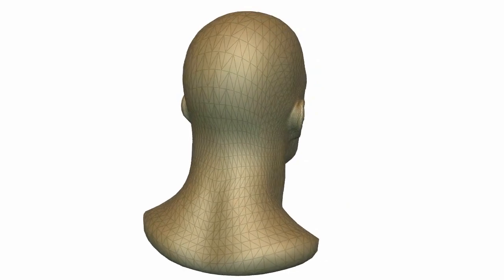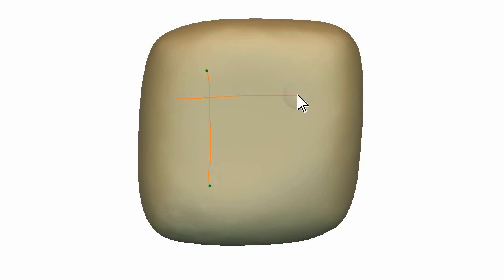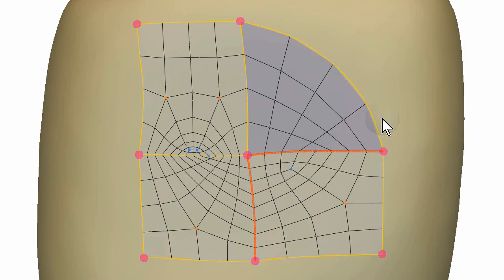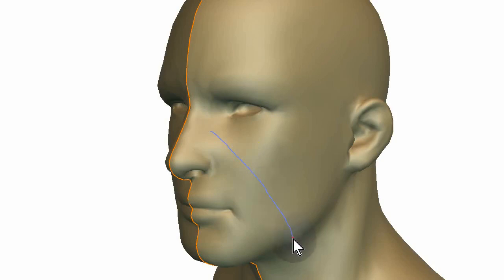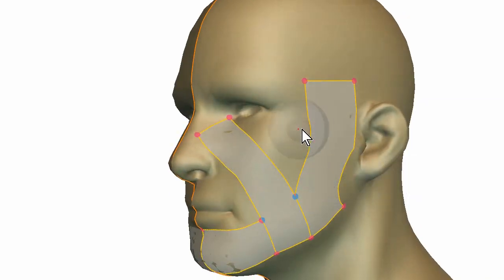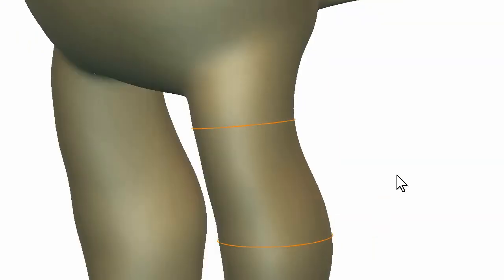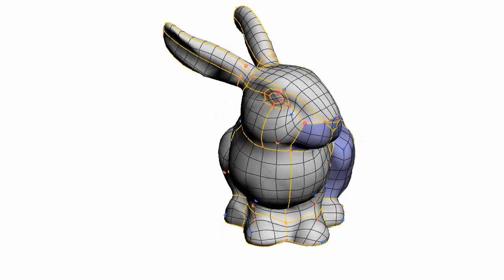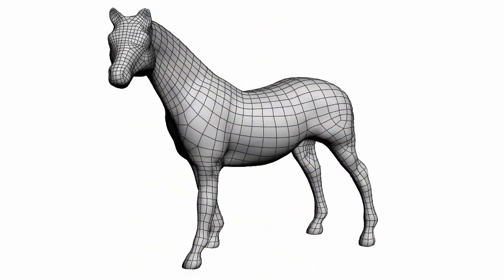Sketch-Based Generation and Editing of Quad Meshes (SIGGRAPH 2013)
ACM SIGGRAPH 2013 paper